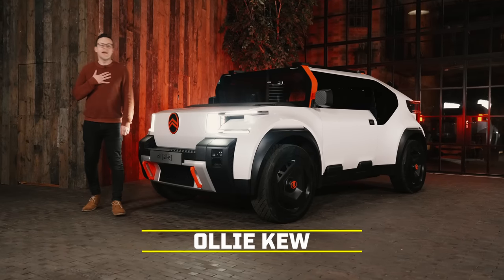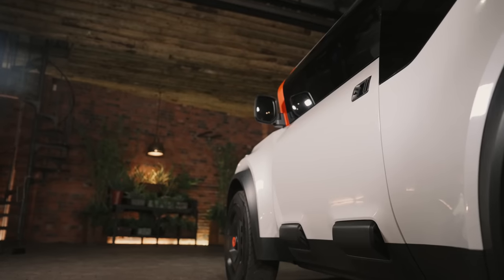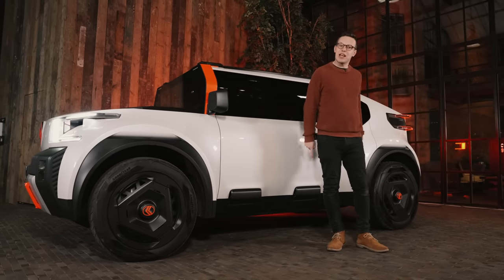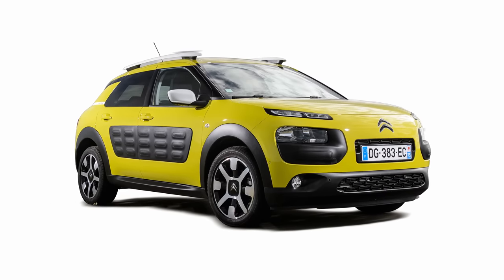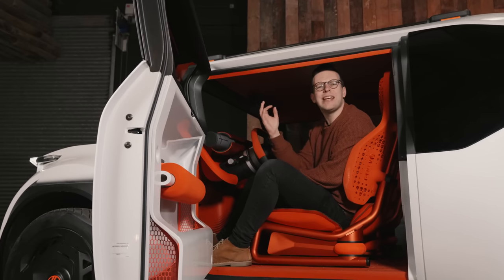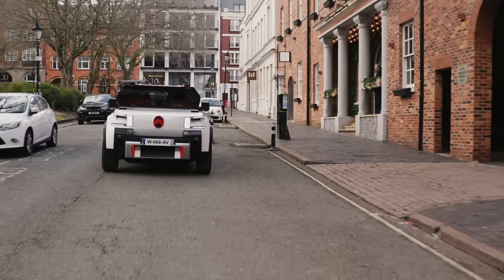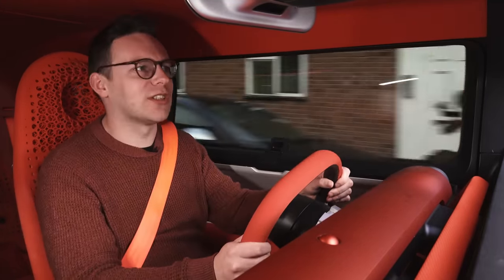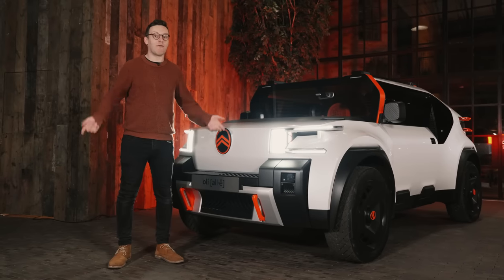FIRST DRIVE: Citroen Oli – A Genius Cardboard Car | Top Gear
Meet Oli. Citroen’s latest ‘wouldn’t it be great if’ concept that looks like a moon buggy that the rocket dropped from orbit, but the thinking is deeply down to earth. It tackles the major elephant in the room questions for electric cars, and manufacturing overall.

The windscreen is flat because that uses less glass than a curved one. Aero isn’t important in town. What if we’ve gone wrong with supersized lithium-hungry batteries? The Oli’s is just 40kWh. But that’s good enough for 248 miles of range – twice the endurance of a Honda e for only 14 per cent more capacity – because it weighs half a tonne less. The Oli comes in at only 1,000kg, thanks to less soundproofing (EVs are already quiet), and a roof, bonnet and truck bed made from polyurethane-coated cardboard. So it’s waterproof, as strong as steel, but half the mass. And recyclable. It also drives. So join Top Gear Magazine’s Ollie Kew as he talks you around this wacky concept before taking it for a quick spin.